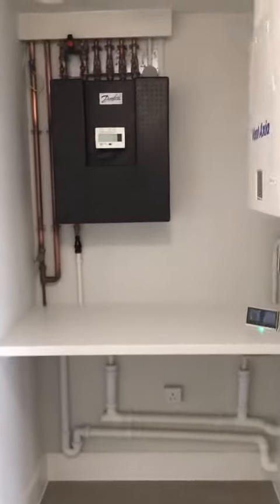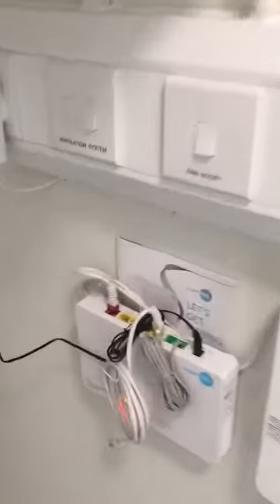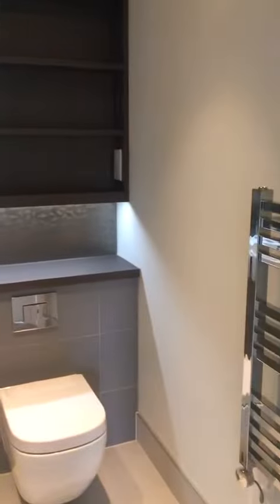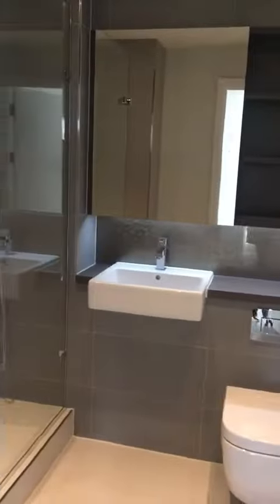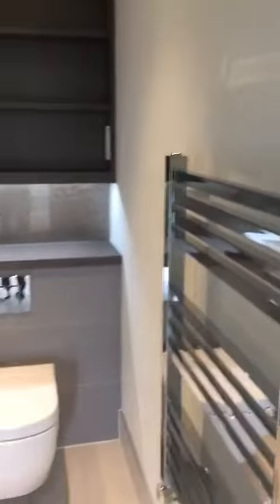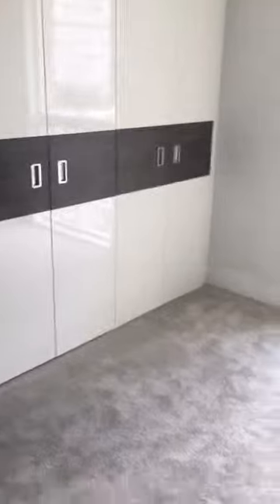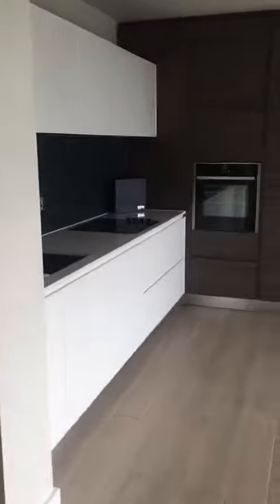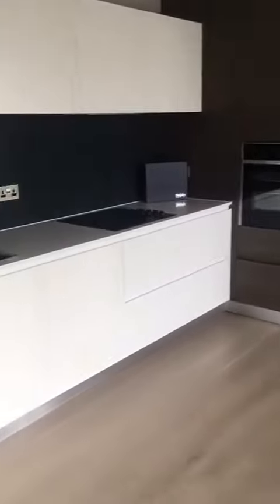Large two bedroom apartment Kidbrooke Village